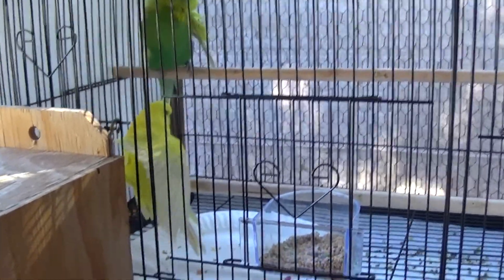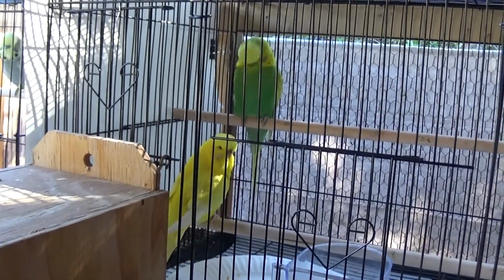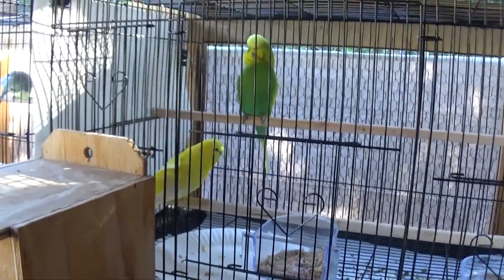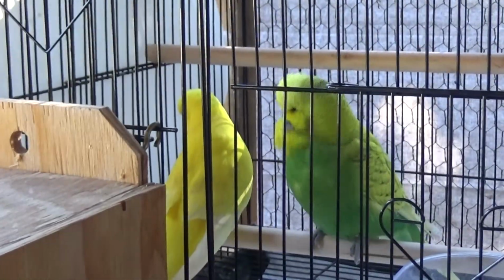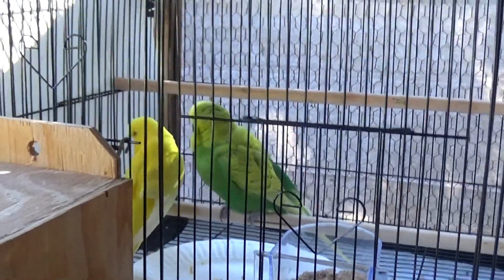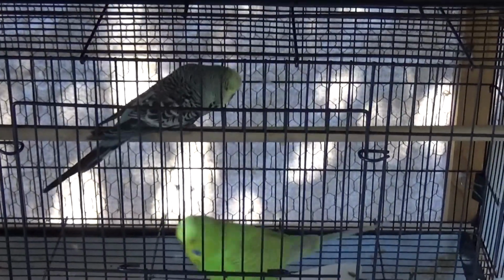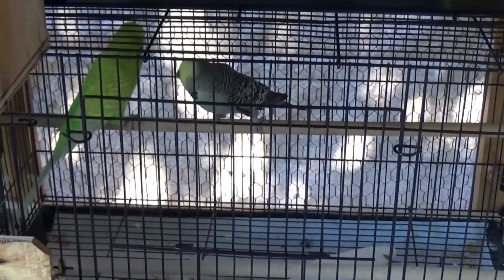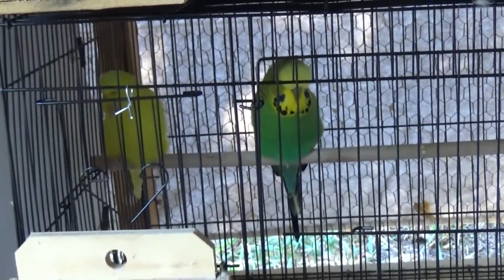#32 fall 2018: introductions stack #2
Haverty and Lacey
Witch and Izod
Bubba and Gigit